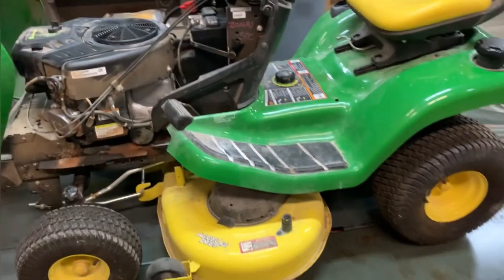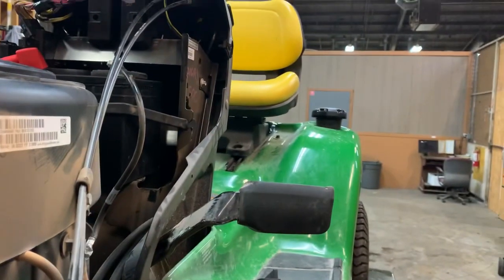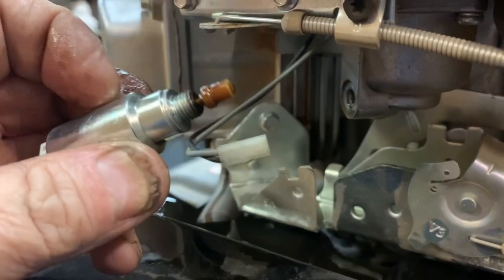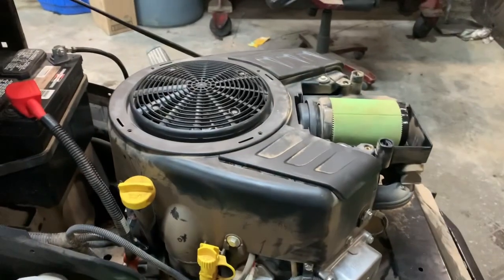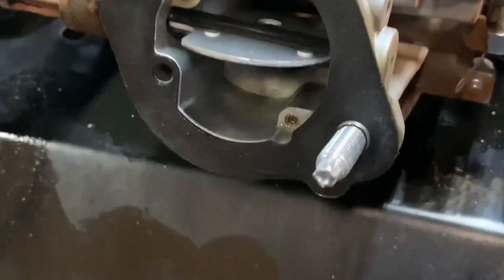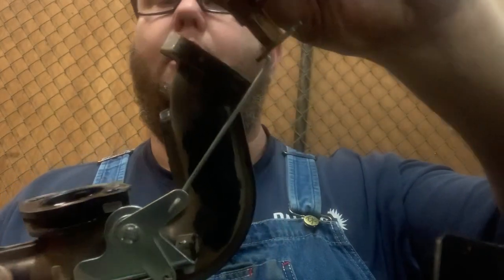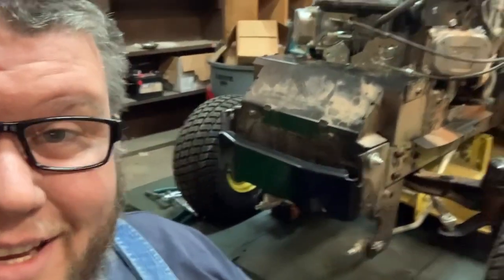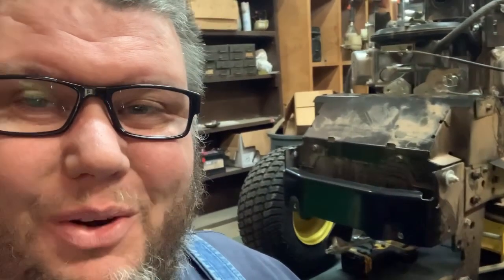JOHN DEERE X330 BEEN SITTING 3-4 YEARS / WILL IT RUN?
THEMOWERMEDIC1’S WISH LIST

METRIC CROWS FOOT SET

STANDARD CROWS FOOT SET

MASTER CROWS FOOT SET